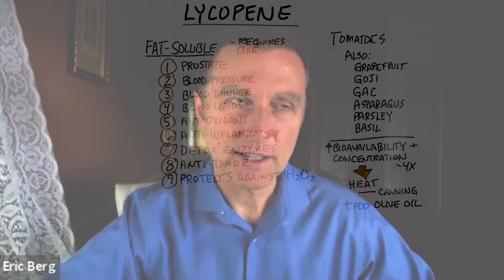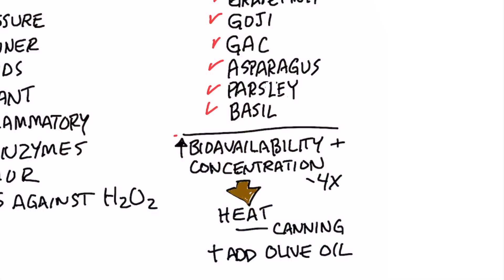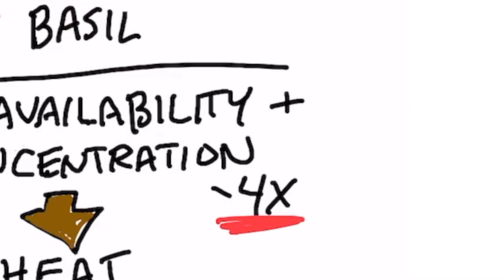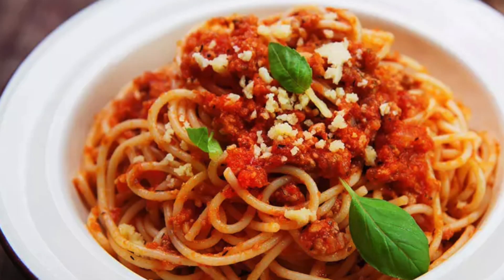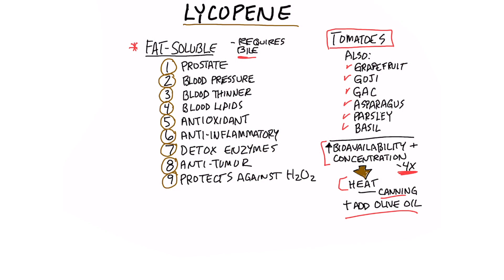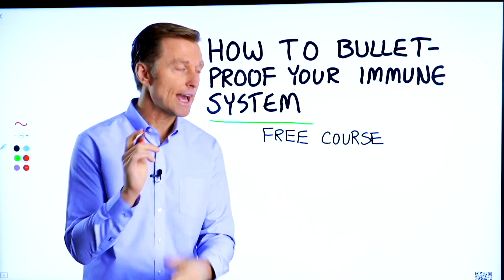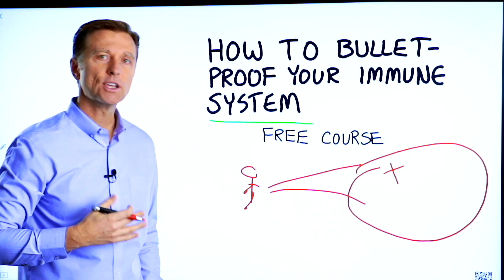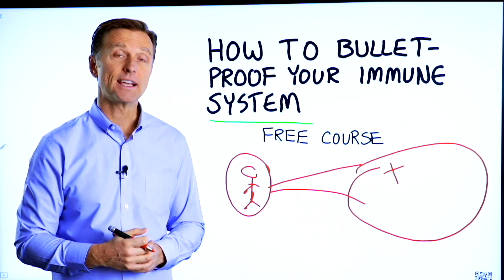The Benefits of Lycopene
Timestamps
0:00 What is lycopene?
0:24 Lycopene absorption
1:15 Lycopene benefits
1:50 Bulletproof your immune system (free course!)

Today I’m going to cover the interesting benefits of lycopene. Lycopene is a phytonutrient.

Lycopene is in certain foods, including:
 • Tomatoes
 • Grapefruit
 • Goji berries
 • Gac
 • Asparagus
 • Parsley
 • Basil

The ability of lycopene to be absorbed and concentrated in the body occurs when you heat the substance. For example, if you consumed tomato paste, you would get about 4x more lycopene than if you consumed raw tomatoes. Olive oil increases the absorption even more. Lycopene is a fat-soluble phytonutrient, so it requires bile. Adding fat can help support the absorption.

Potential benefits of lycopene:
1. It can be good for an enlarged prostate
2. It may help support blood pressure
3. It can act as a blood thinner
4. It can help in the regulation of blood lipids
5. It’s a powerful antioxidant
6. It can act as an anti-inflammatory
7. It helps boost the detoxification enzymes of the liver
8. It may have a certain anti-tumor property
9. It can help protect against things like hydrogen peroxide

I hope this helps you better understand the benefits of lycopene.